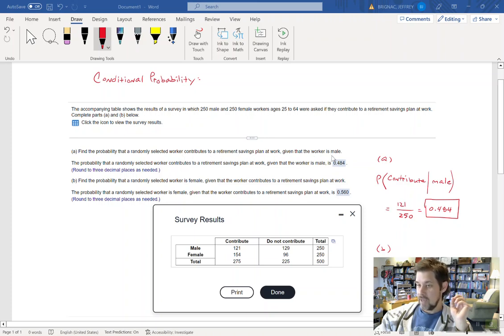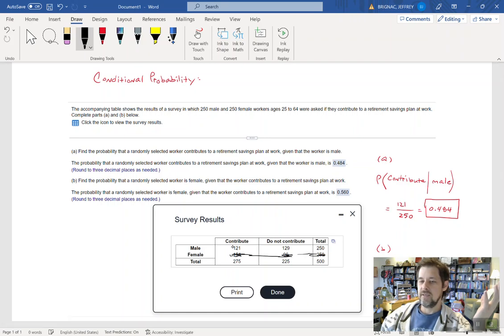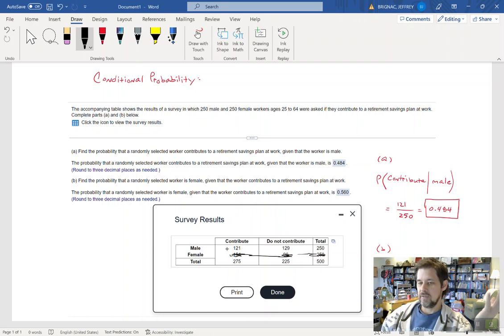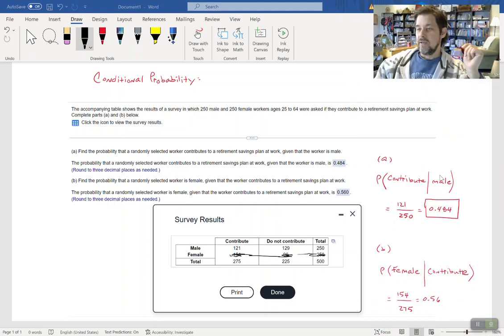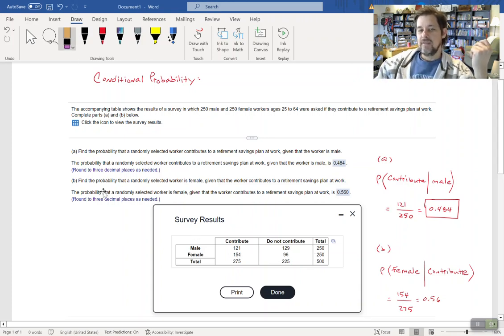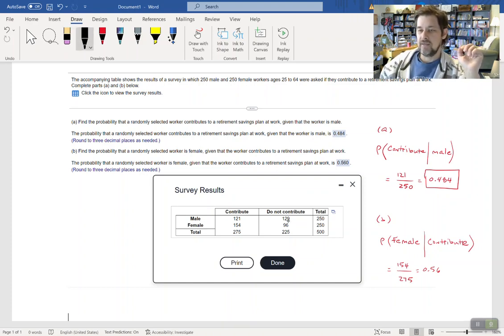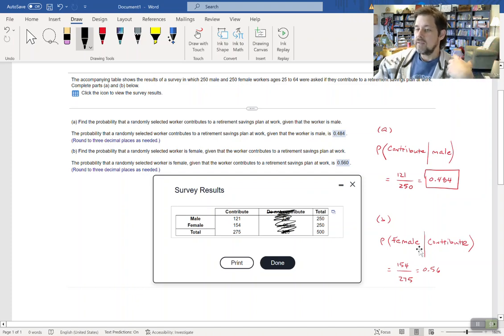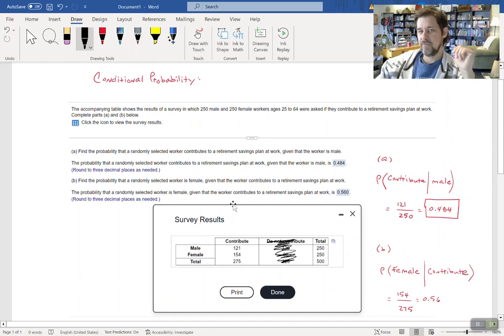an example of conditional probability